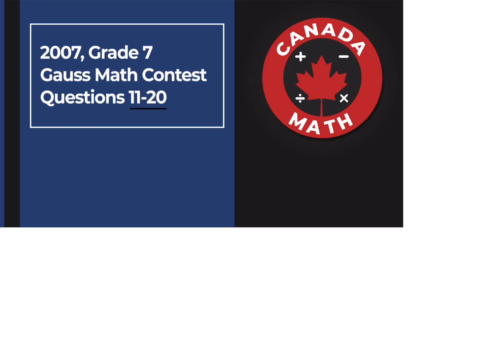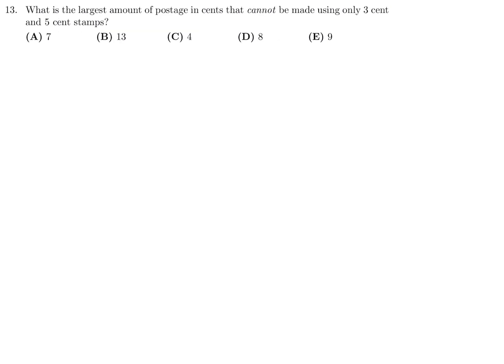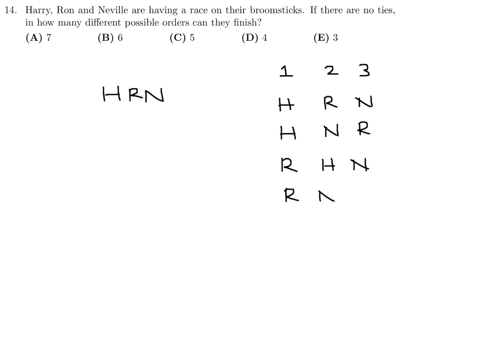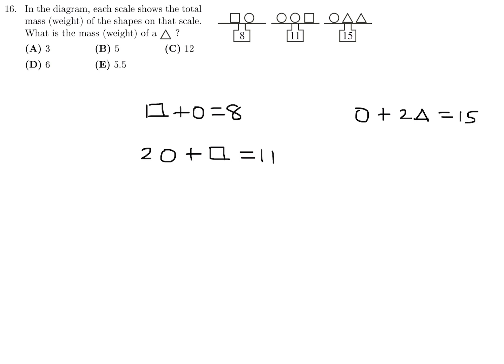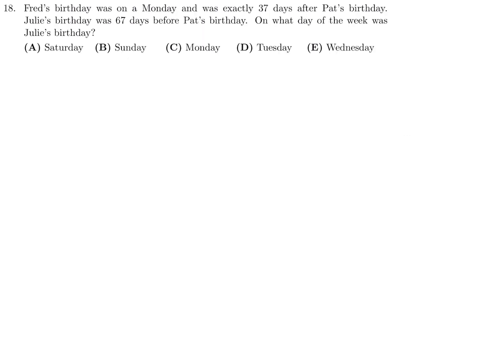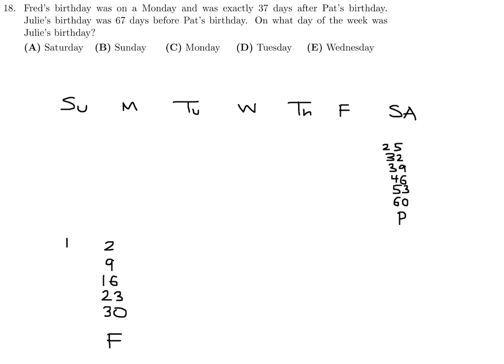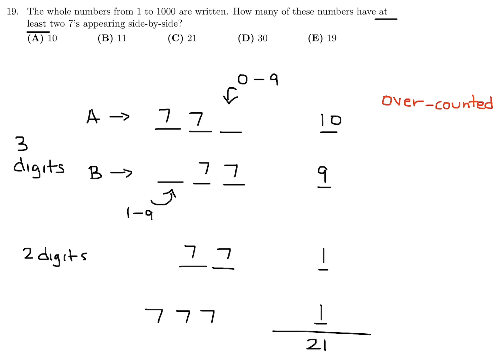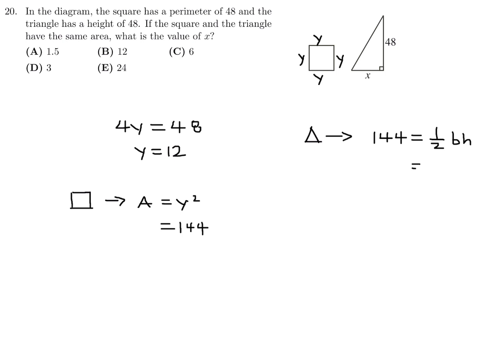2007, Grade 7, Gauss Math Contest | Questions 11-20